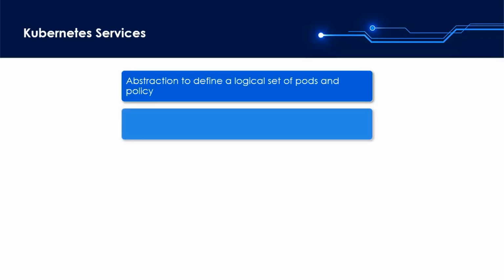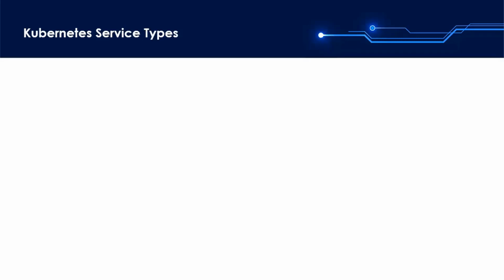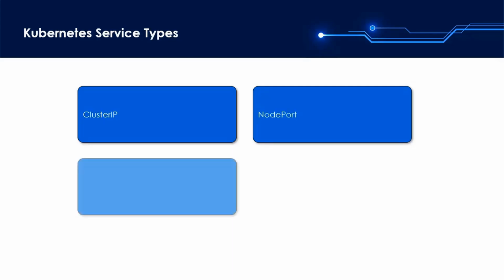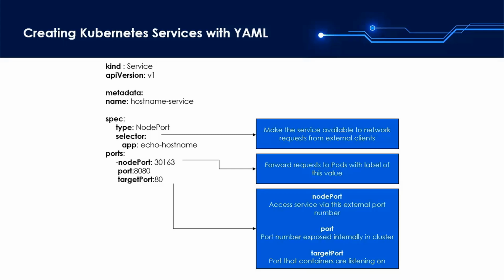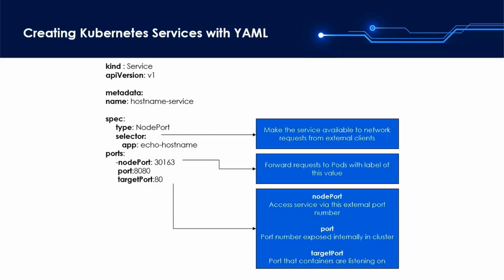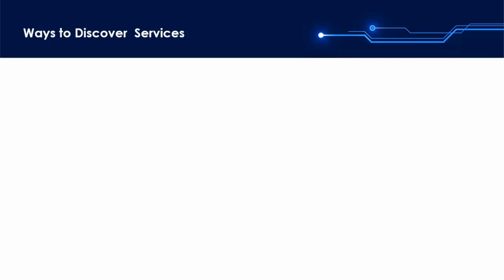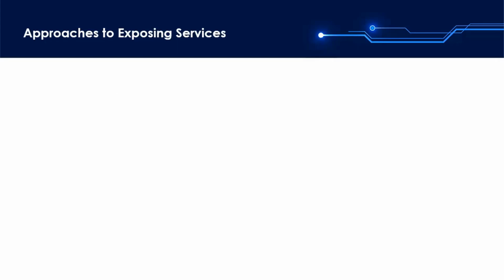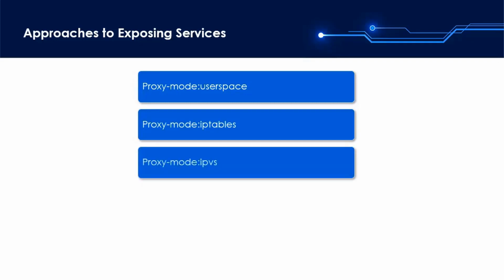Understanding Kubernetes services (in less than 5 minutes) | Alchemy InfoTech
In this video, you will learn the main concepts and features of Kubernetes Services. You will understand the methods of creating and exposing Kubernetes services.